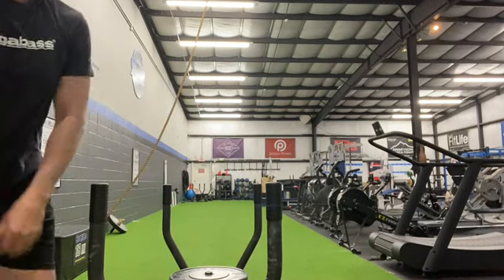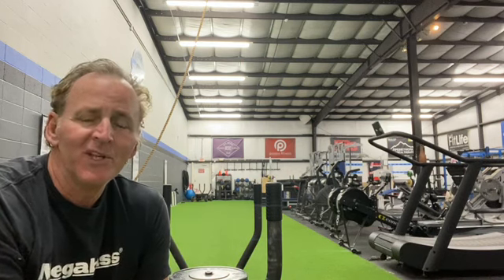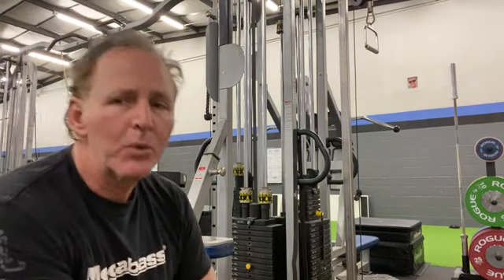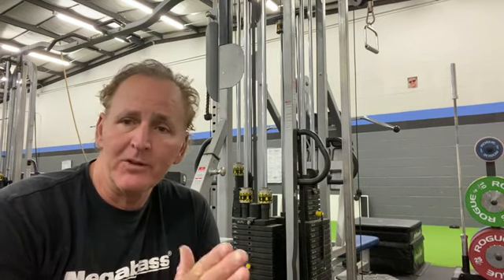Workout To Catch More Bass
Randy demonstrates some simple workout moves to improve your fishing success.